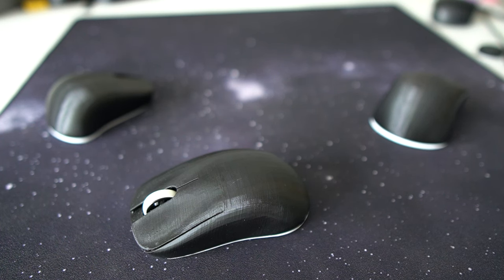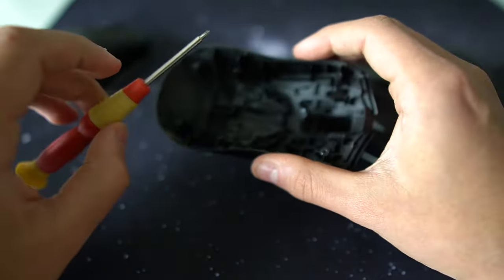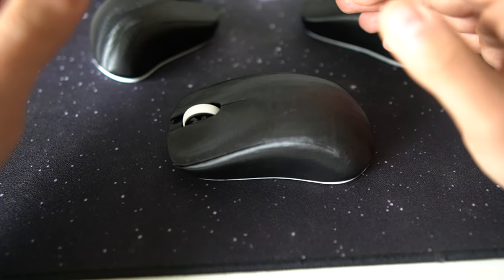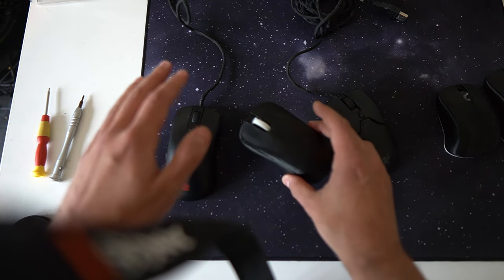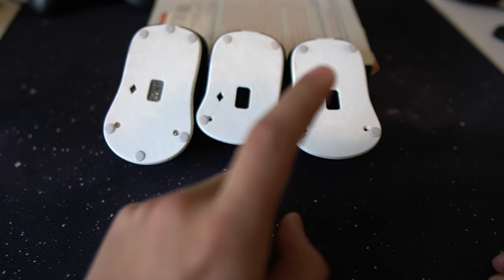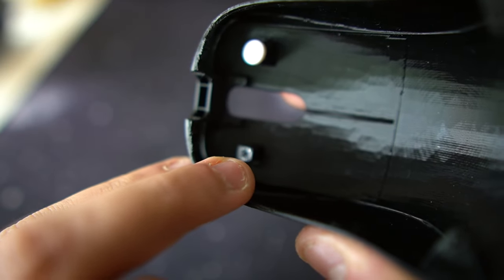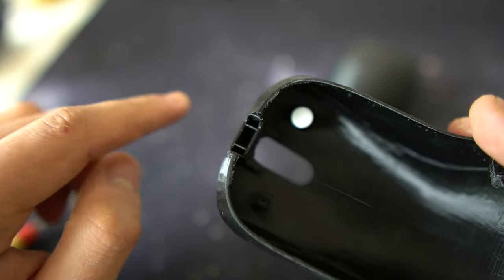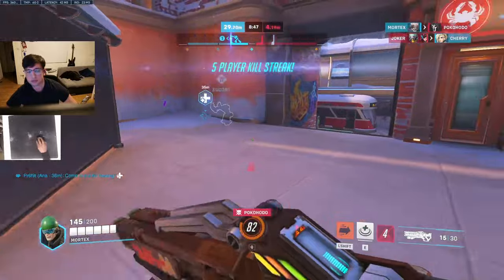Three SICK Gaming Mice You NEVER Heard About - Craftedmice Symera Review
Long ahh in-depth video review about a 3D custom printed gaming mouse called “Craftedmice Symera” with Razer Viper v2 Pro internals.

0:00 Intro
2:23 Material
4:22 Size
5:18 Assembly
8:35 Weight
8:58 Quality
10:04 Clicks
11:56 Shape
15:18 Sensor Position
16:35 Gripstyles
18:07 Click Issue
21:54 Skates
22:56 Performance
23:50 No Sidebuttons
24:45 Customisation
25:31 Conclusion

Dot Skates 40x:

Silicone Rings (Size 9):

Razer V2 Optical Switches: